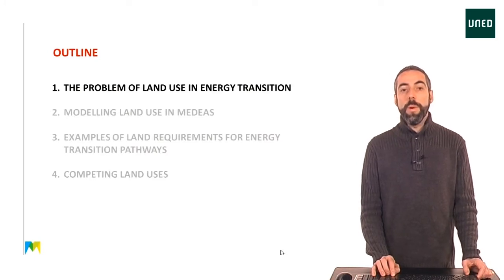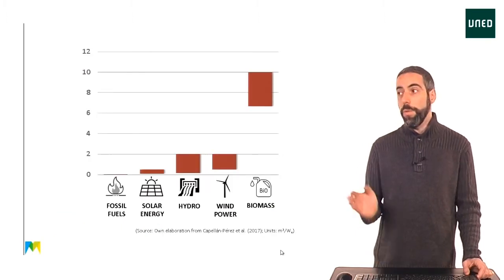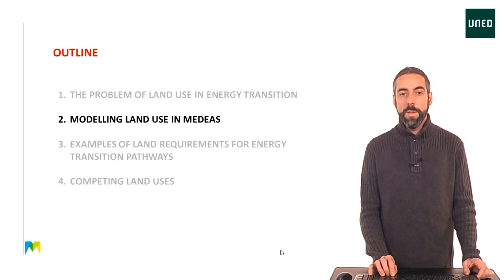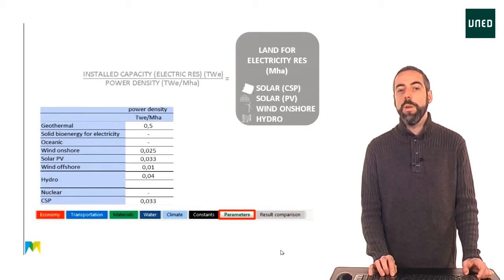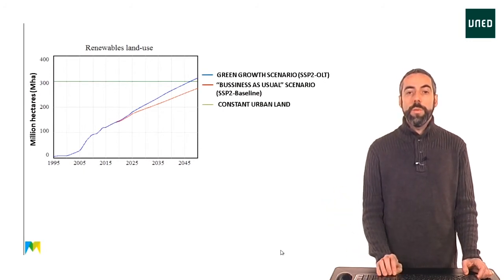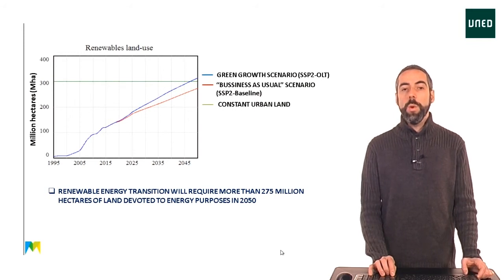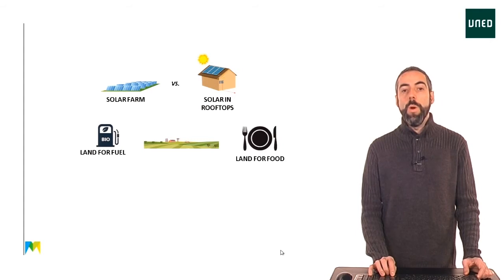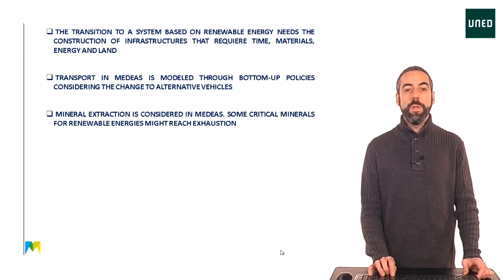Topic 4.2 Energy infrastructures and Land-use: Land use in MEDEAS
Serie: Simulation models for the design of transition paths towards a sustainable
This session explores the land requirements associated with renewable energy expansion. First, it reviews the problem of land in energy transition. Second, the MEDEAS land-use module is explained describing main characteristics of modelling. Third, some examples on the land requirements of energy patterns are presented. Finally, different conflicts due to the increasing land use by the energy system are shown.
Participan:
 Pedro L. Lomas PhD in Ecology and Environment. GEEDS researcher. University of Valladolid